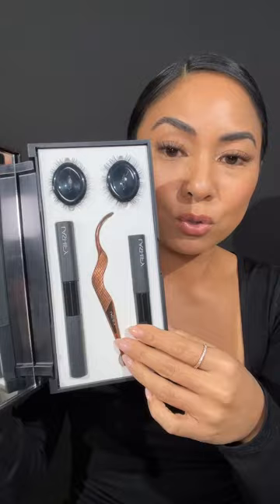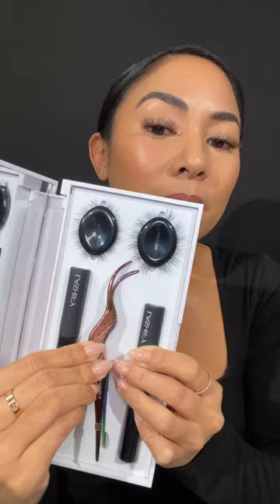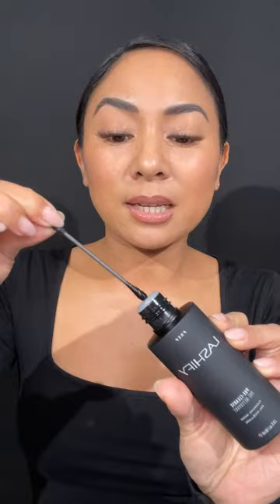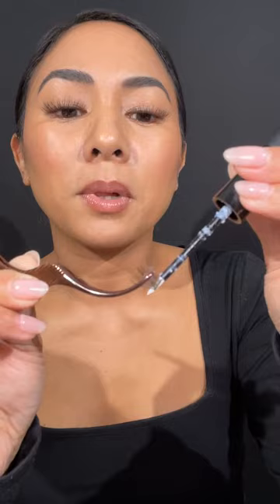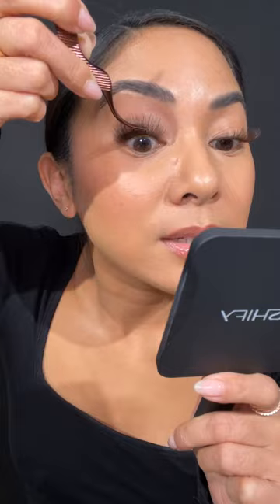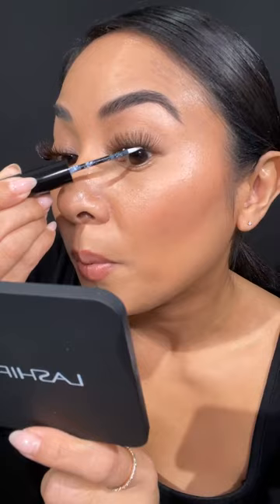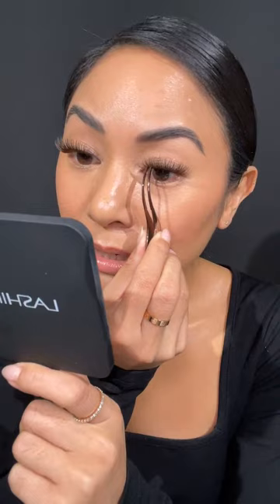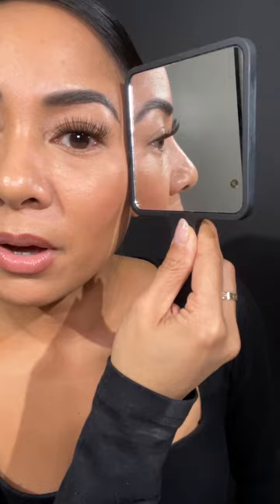Stacked Chocolate Plushy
for the full viewing experience.
1: Control Kit - 00:00, 11:54
5: Blow Speed Dryer - 09:46
6: Plushy Gossamer® Lashes - 07:08
8: Precision Lash Comb - 27:34